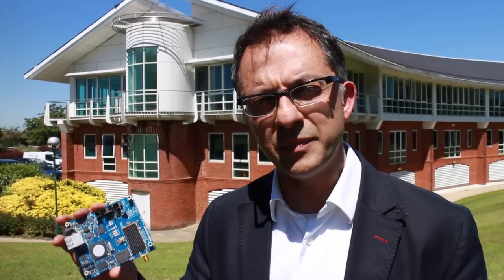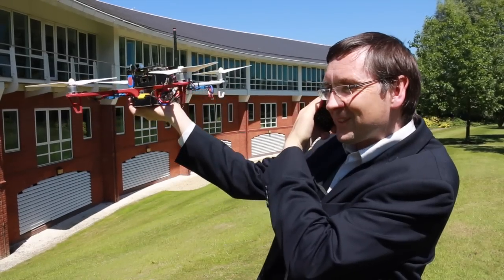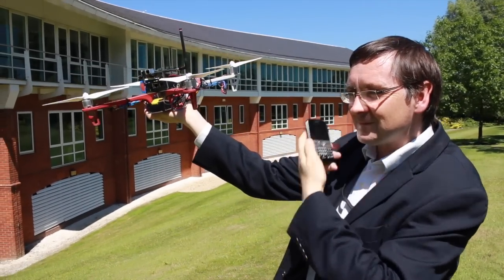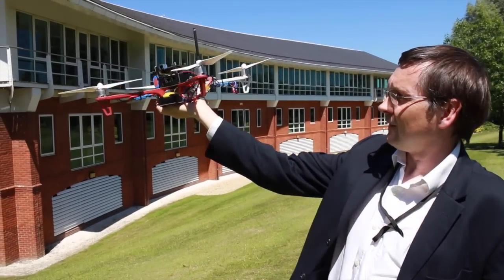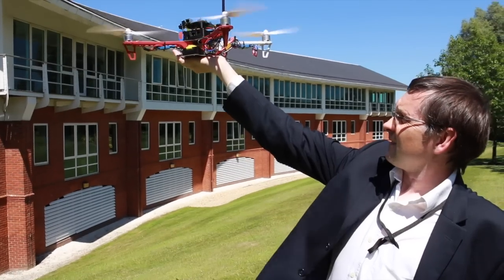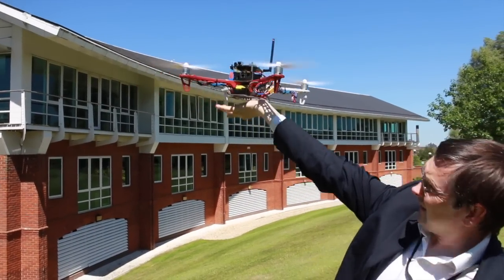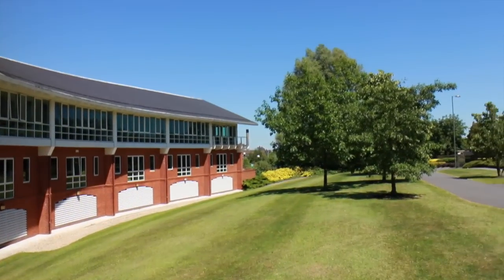UAV-mounted base station for wireless networks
Prototype UAV-mounted, fully-operational base station for wireless networks, developed by Lime Microsystems. This base station runs on Lime’s first generation FPRF chip. This type of flying network has applications in rural areas, and in areas of temporary populations such as disaster zones.